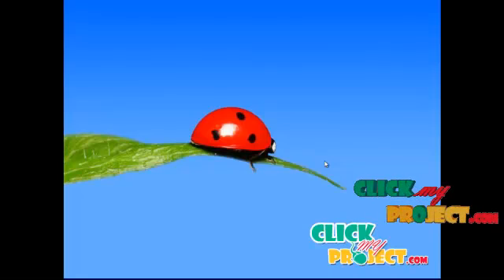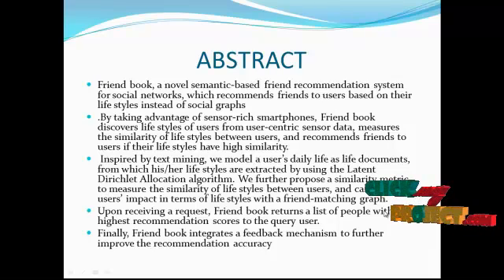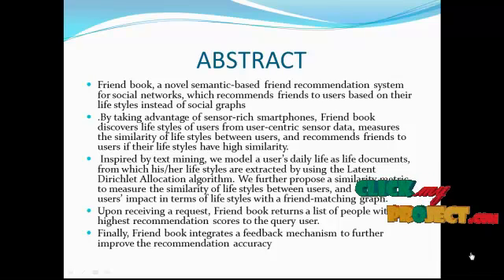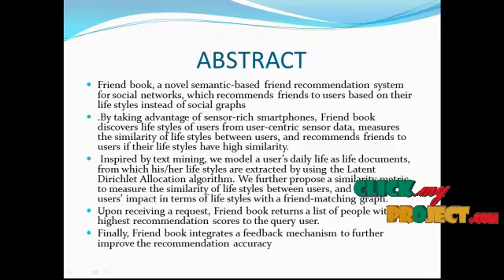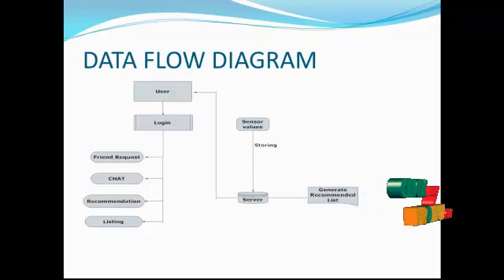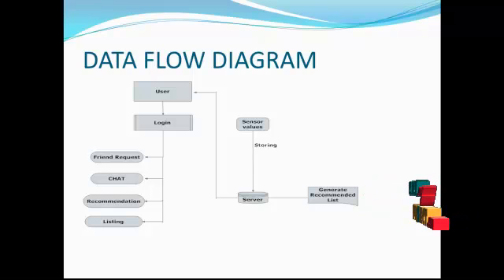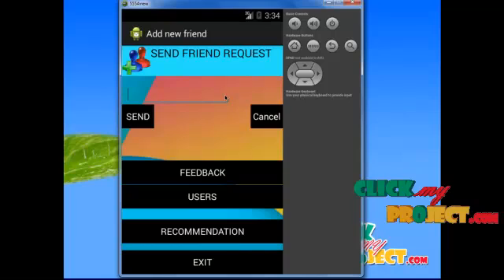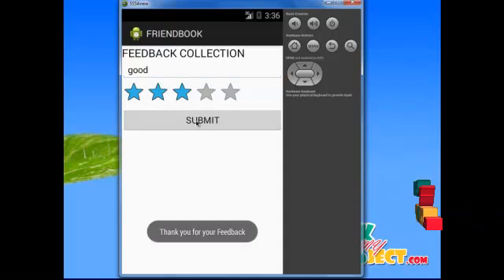Final Year Projects 2015 | Friendbook A Semantic-based Friend Recommendation